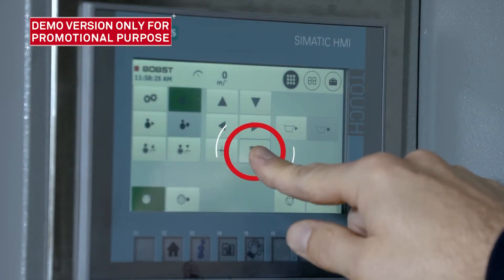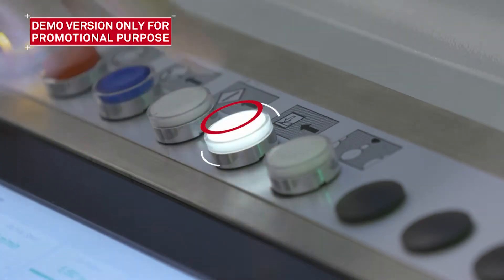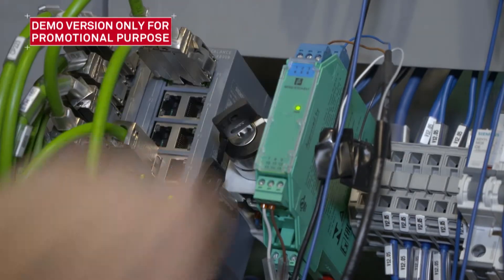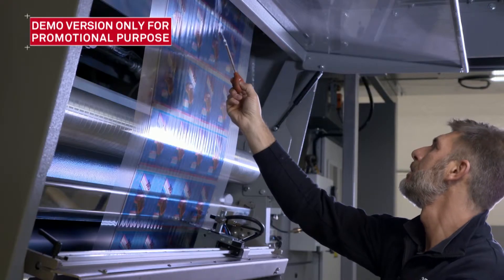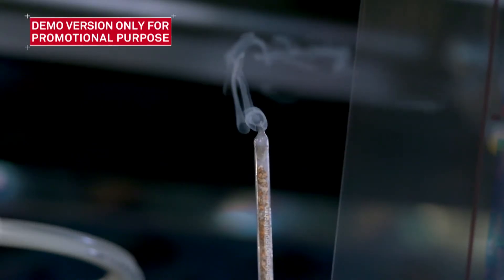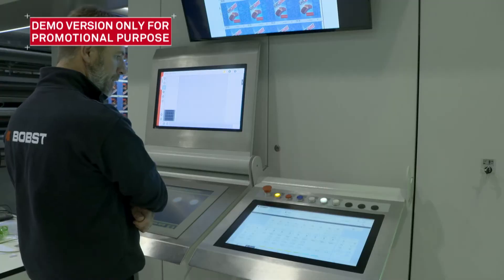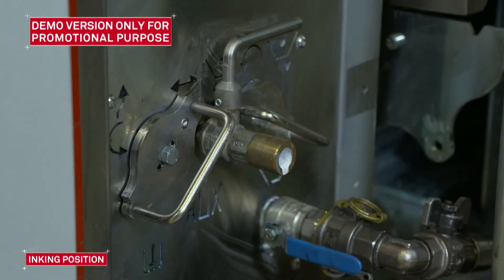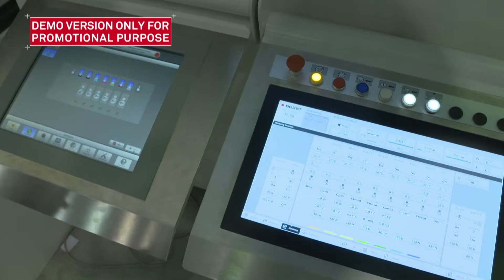video industriale tutorial RS 6003 - industrial video - riprese filmati industriali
Video industriale  utorial Bobst RS 6003 serie di 15 video tutorial per il set up della macchina da stampa RS 6003 prodotta da Bobst  leader mondiale nel settore delle macchine per stampa, packaging e etichettatura.

video industriali , riprese per industrie video macchinari dal 1996

i 15 video tutorial sono stati registrati e pubblicati in occasione della consegna della macchina da stampa RS 6003
FABRICA Art&Media
Giuseppe Galliano Multimedia Studio
C.so Cavallotti 24
28100 NOVARA ITALY
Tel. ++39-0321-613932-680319